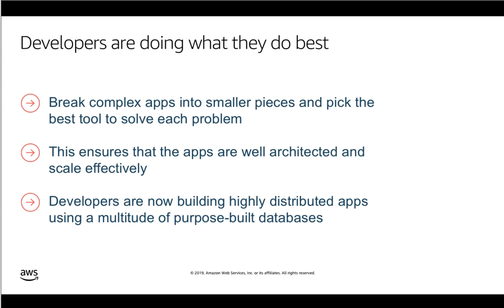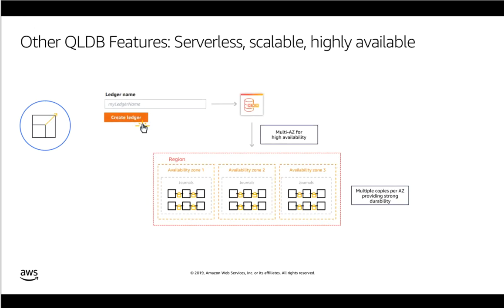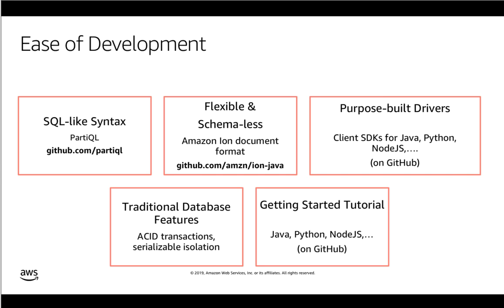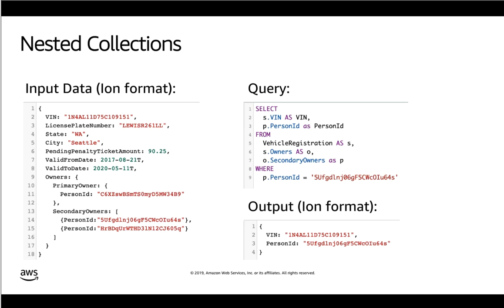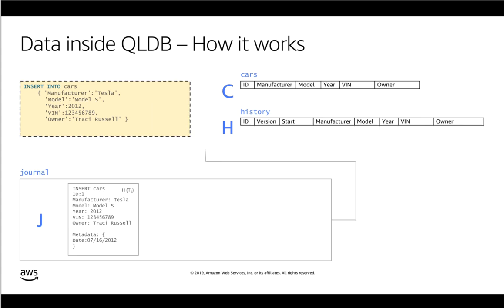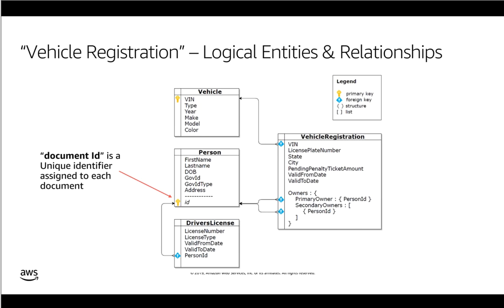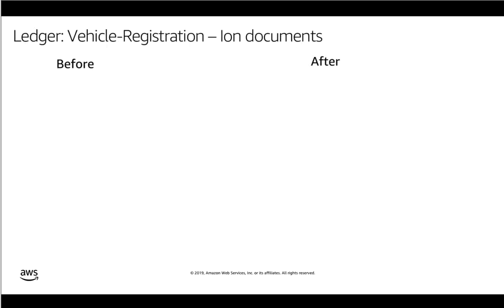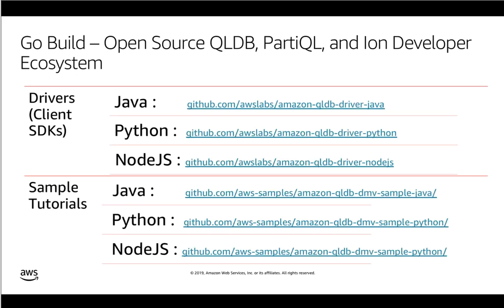Building Applications with Amazon QLDB, a First-of-Its-Kind Ledger Database - AWS Online Tech Talks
How did we build Amazon Quantum Ledger Database (Amazon QLDB) to be a first-of-its-kind, immutable, and cryptographically verifiable, ledger database? In this deep dive tech talk, we will showcase the unique features of Amazon QLDB and then dive into specifics on how to use the core functionality, including writing queries to track your data's complete history, cryptographically verifying documents, and designing a data model. We will also introduce the new open-source PartiQL and the Amazon Ion format.

Learning Objectives:
 - Gain familiarity with Amazon QLDB
 - Build your first application with Amazon QLDB